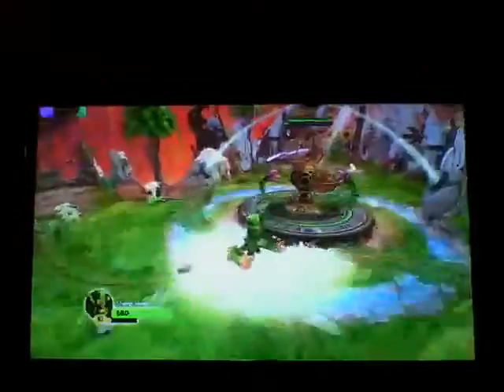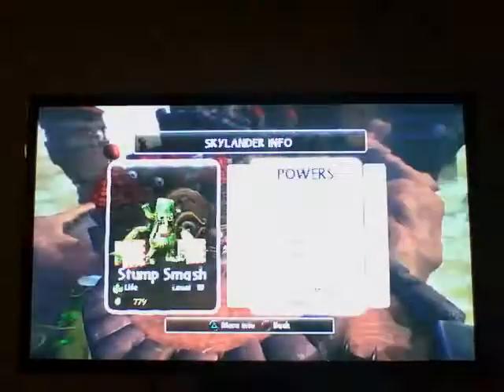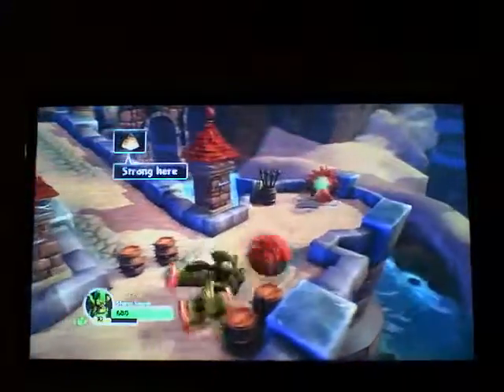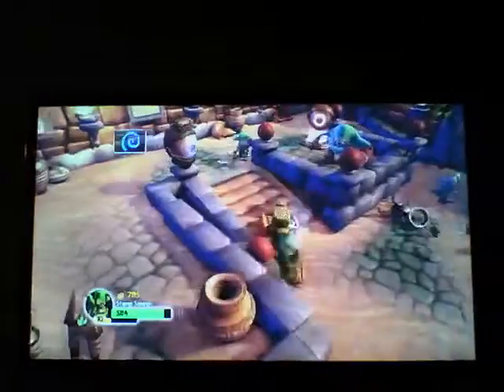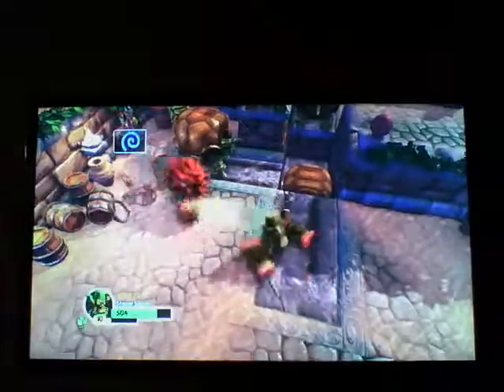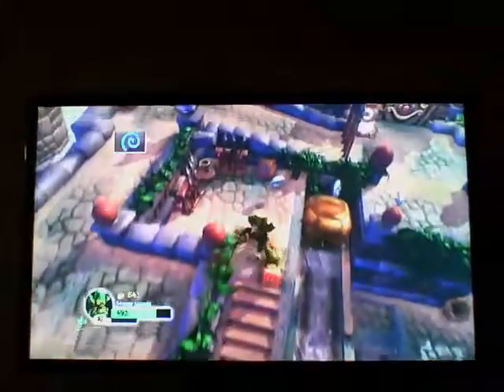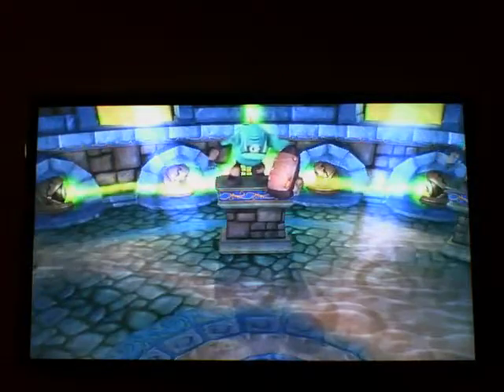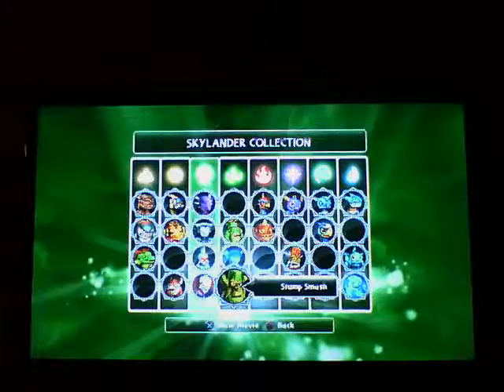Skylanders Spyro's Adventure,Stump Smash,toy review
DROP THE HAMER!